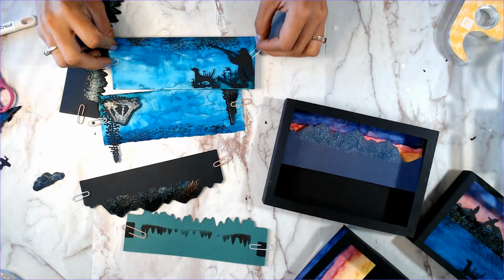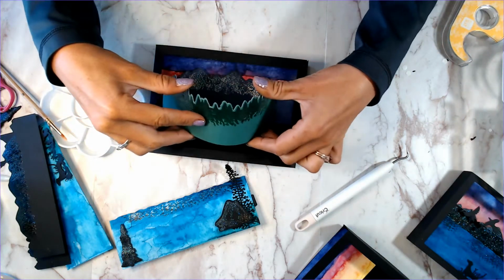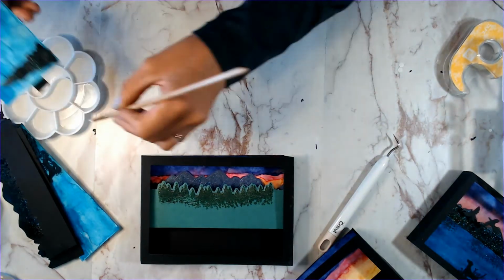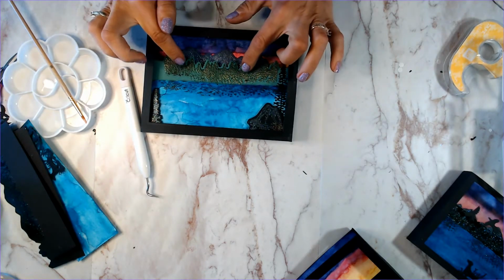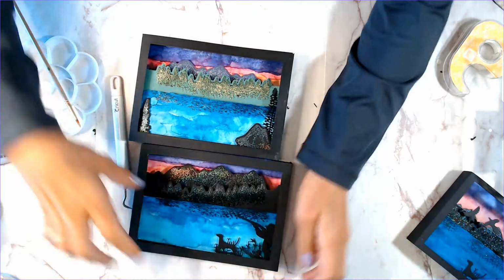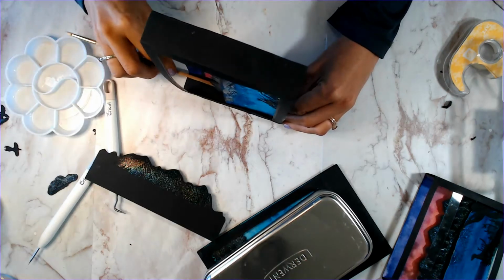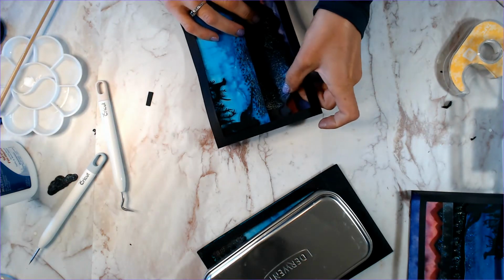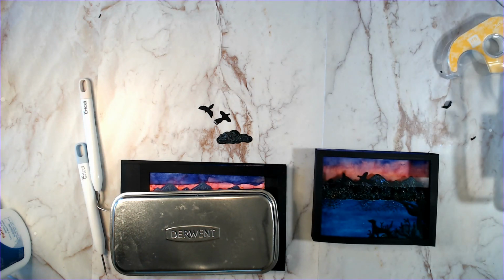Part 7 Mountain Air 3D Shadow Box Card Video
Learn to make a masculine 3D shadowbox card using stamps and dies from the Stampin’ Up collection. This card is 3D (three dimensional) and should fit into an A8 envelope. This is a 9 part series because this was too long for one video. Links to the individual supplies used for this video can be found on my blog writeup for this video.